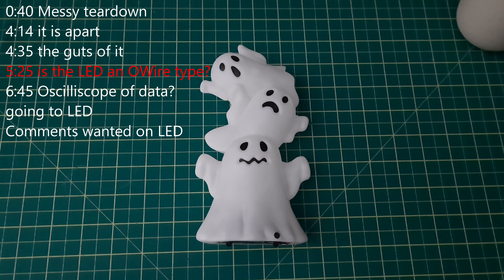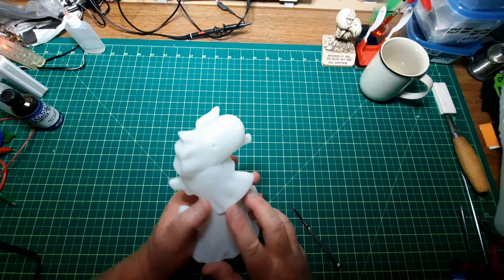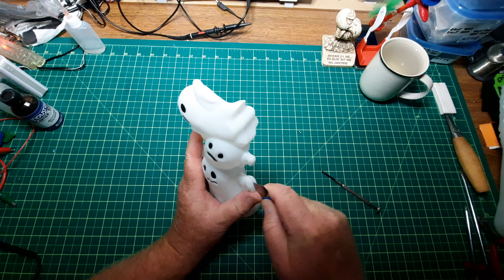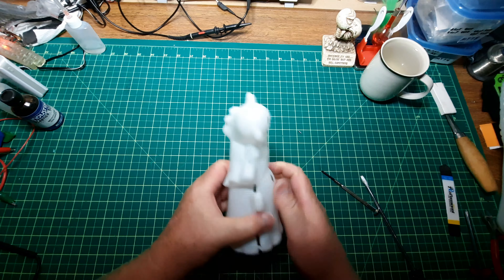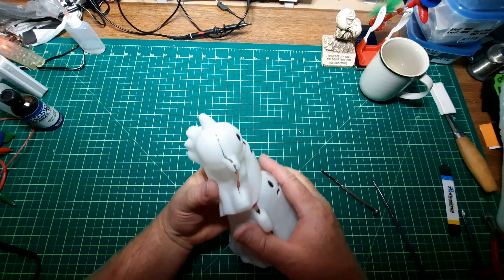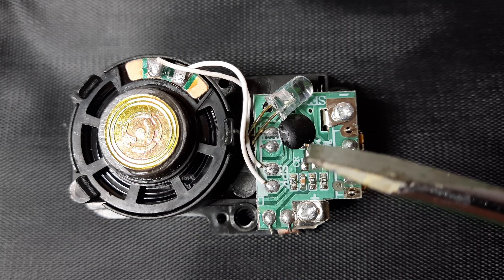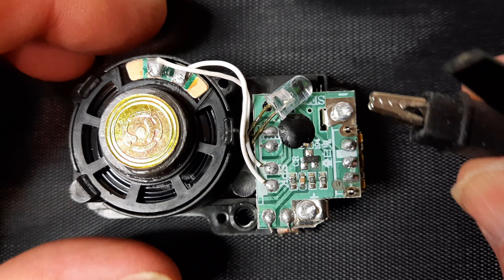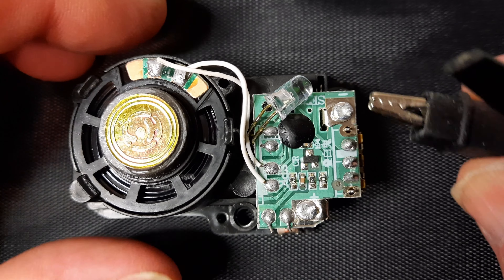Ghostly Teardown of Electronics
Not what I was expecting and please make comments on the LED
0:00 Making noise and lights
0:40 Messy Teardown
4:35 The guts of it ( electronics )
5:25 Is the LED an OWire type?
6:45 Oscilloscope of the data? to the LED
Comments welcome on the LED